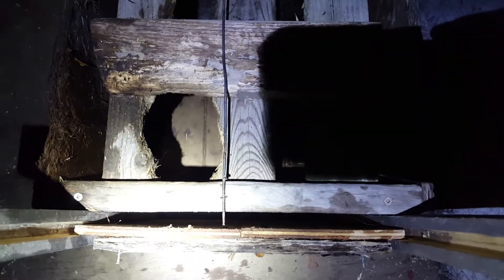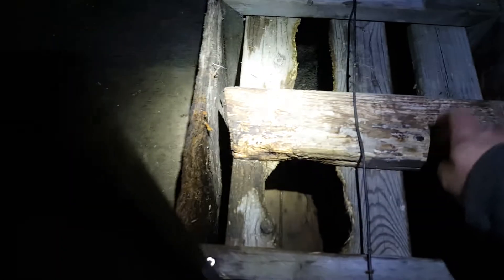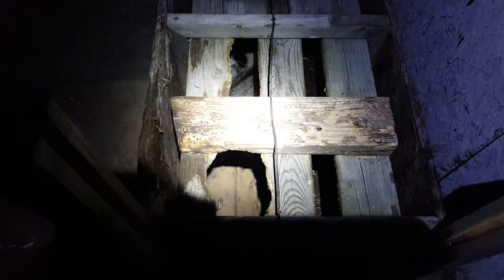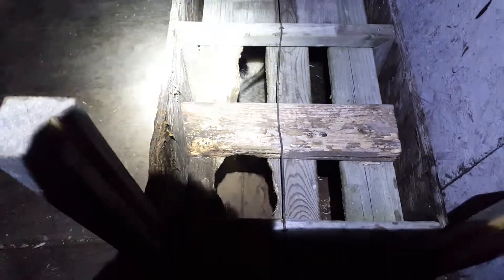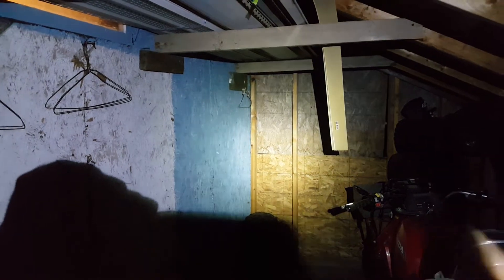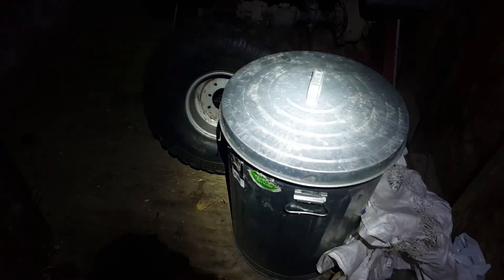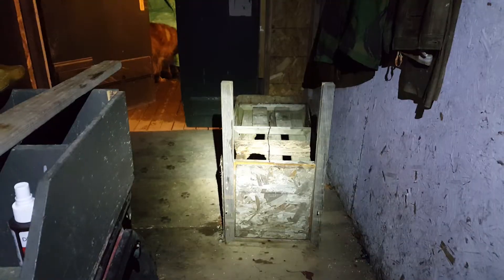Raccoons in the chicken coop pt.3: Trapped him!!!